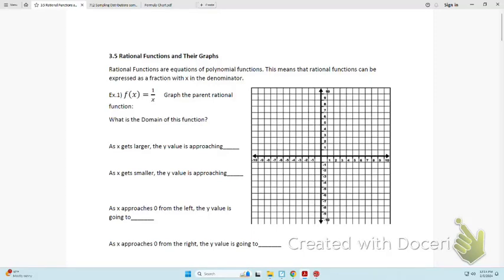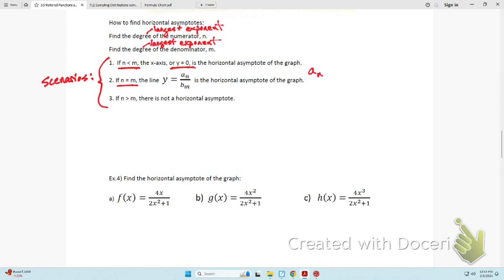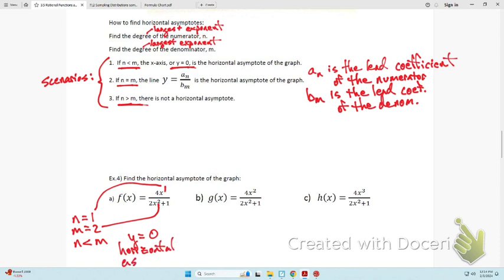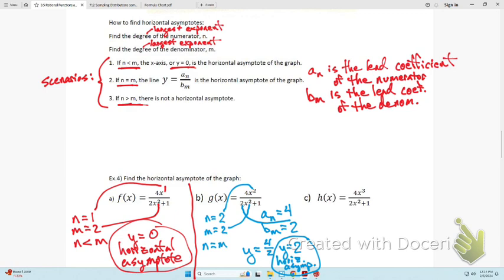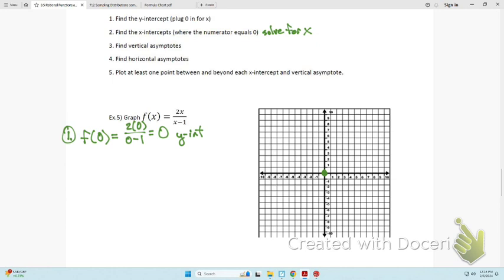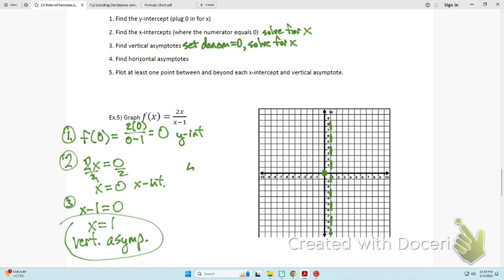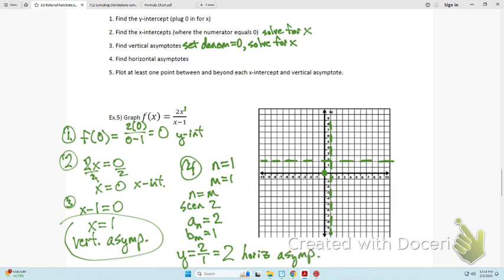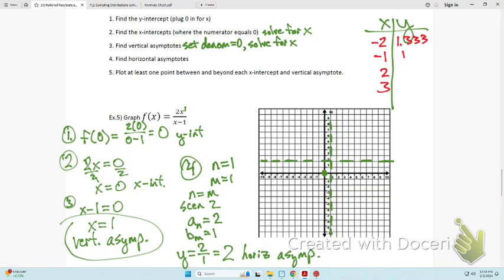2/5/24 3.5b horizontal asymptotes